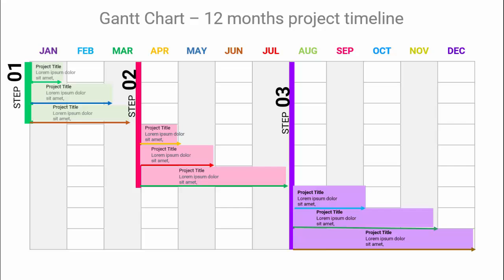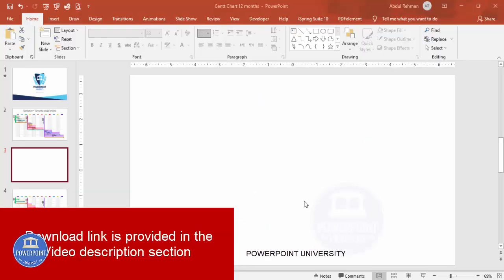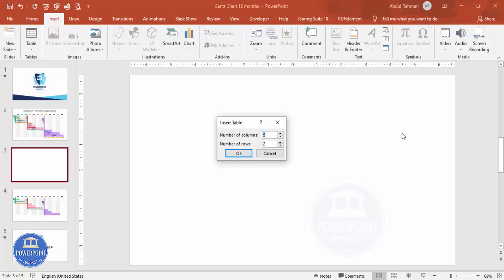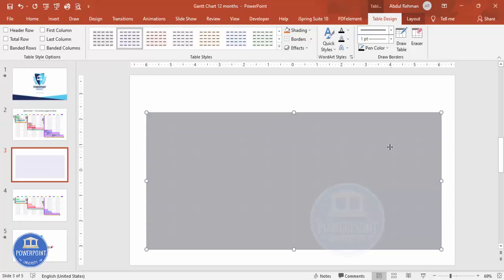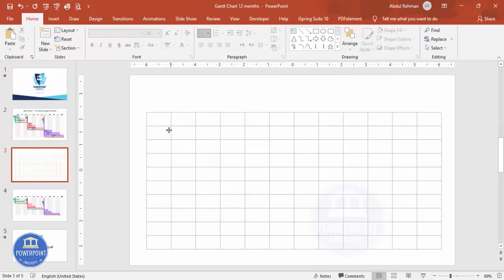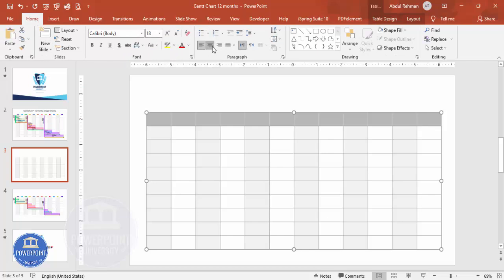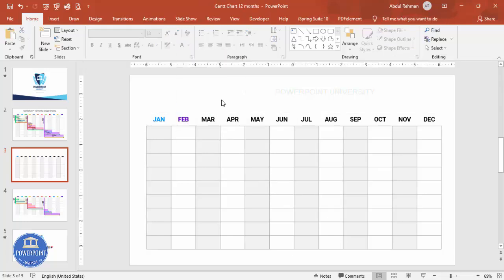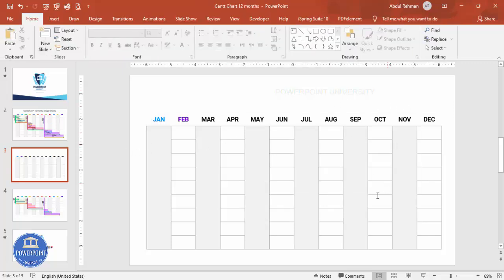Create Simple Gantt Chart Easily in PowerPoint. Tutorial No: 856